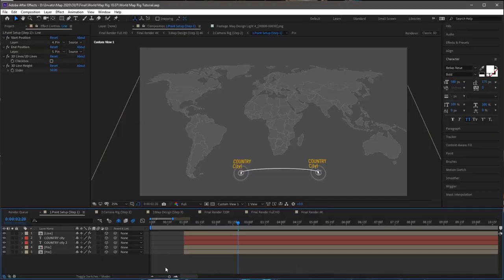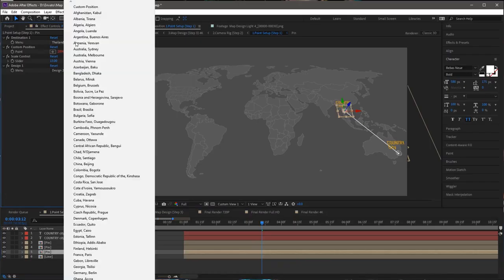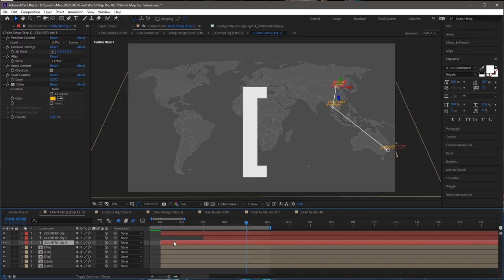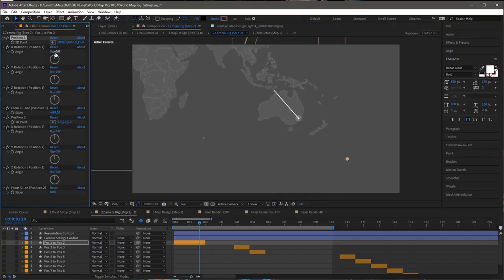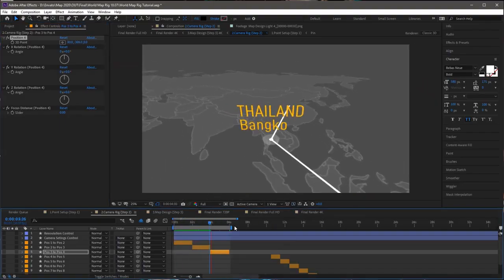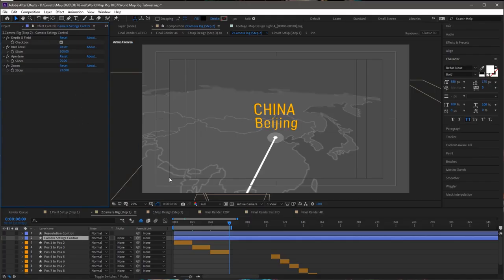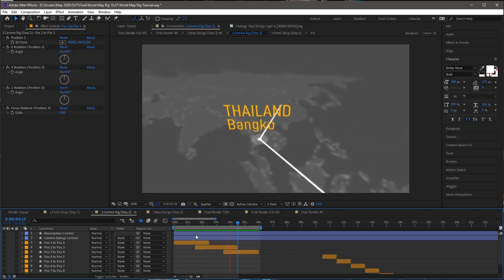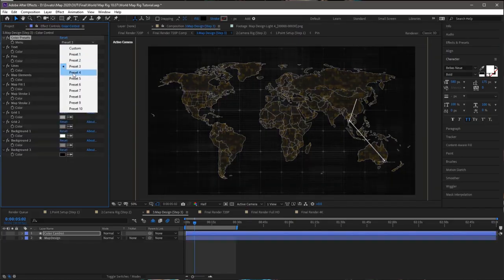World Map Rig Tutorial pt 2